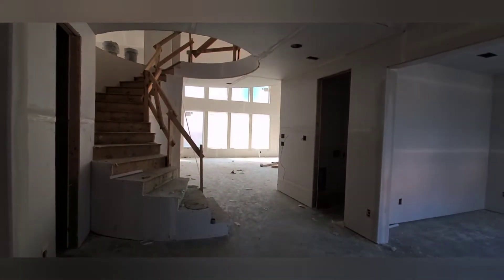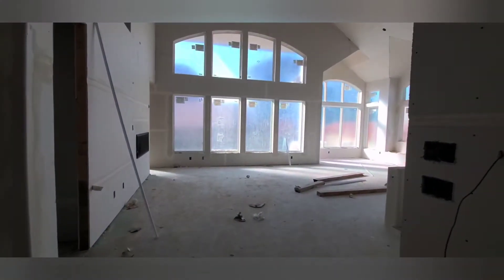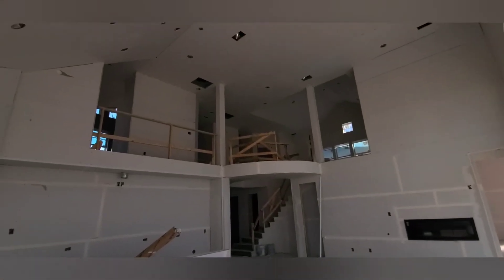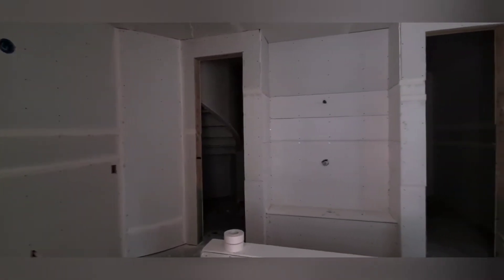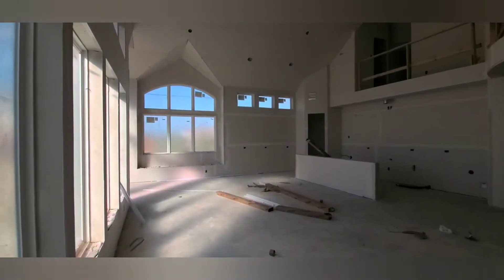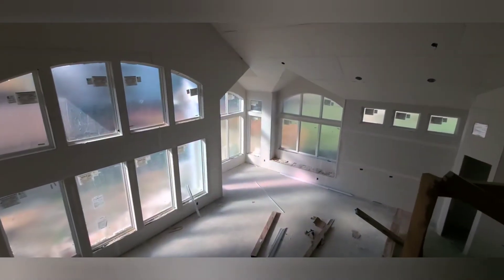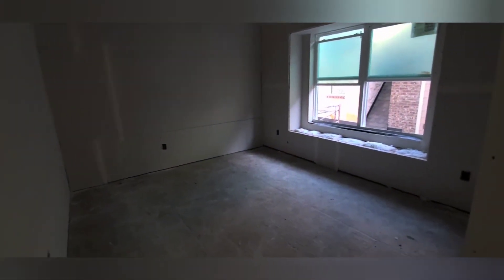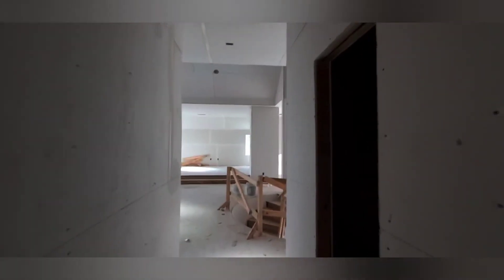HOUSE UPDATE | WE HAVE WALLS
The house is moving along nicely! I'm finally excited again!!!